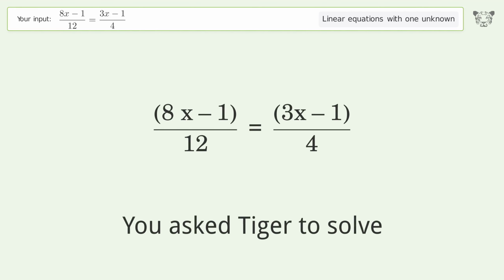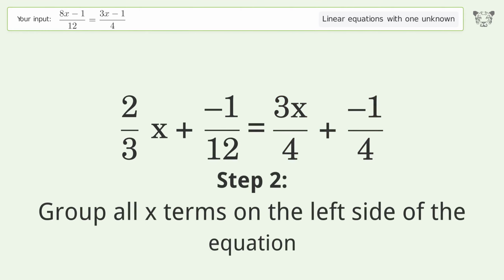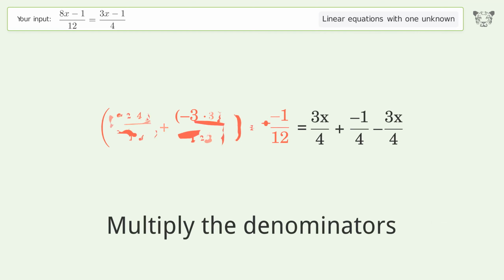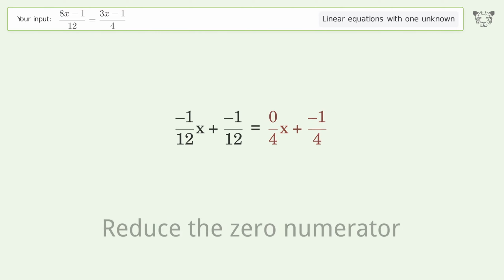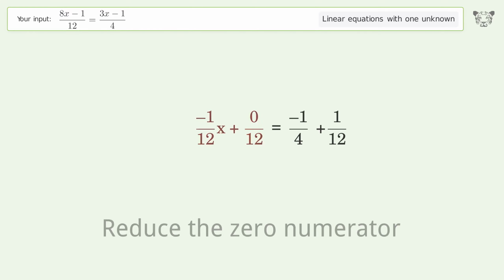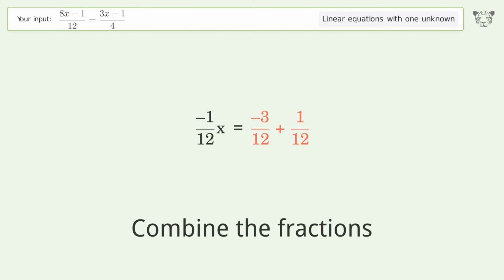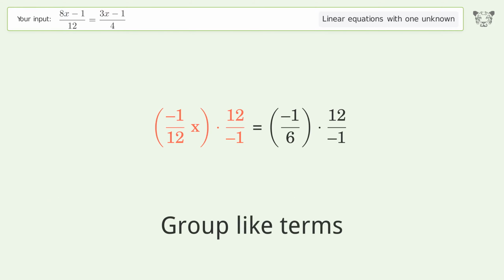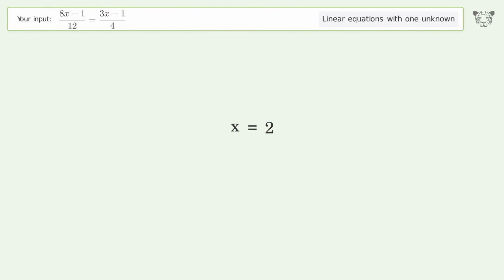Solve (8x-1)/12=(3x-1)/4: Linear Equation Video Solution | Tiger Algebra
Struggling with (8x-1)/12=(3x-1)/4? Watch our step-by-step video on Tiger Algebra to master this linear equation effortlessly. Also check out for more tips and tricks for dealing with linear equations with one unknown